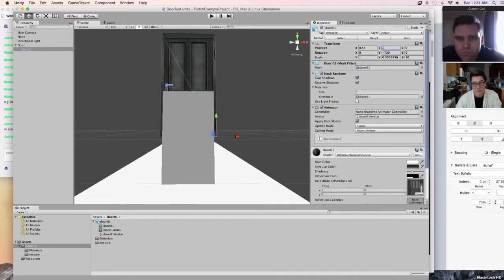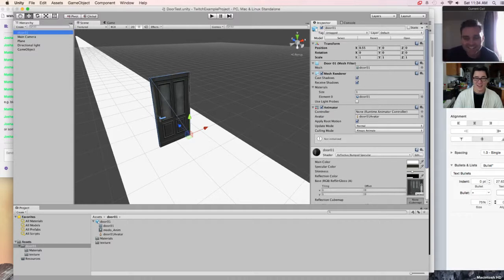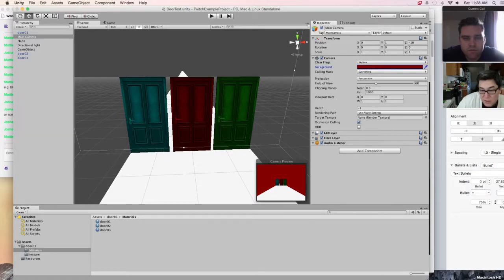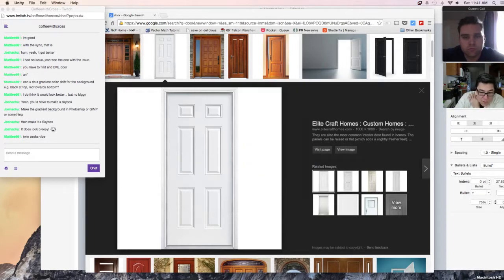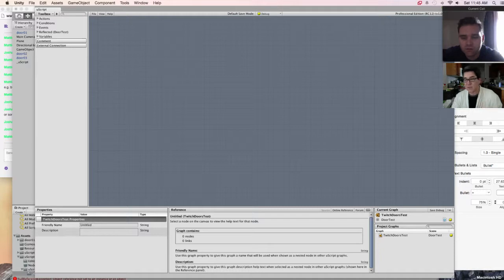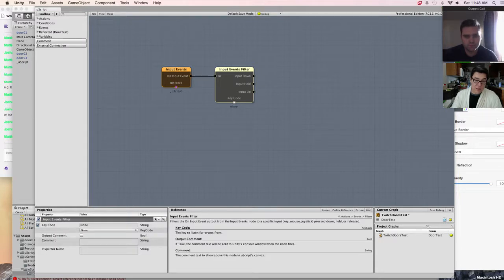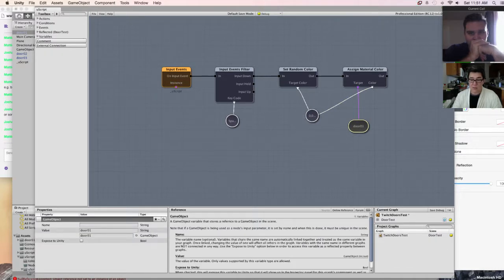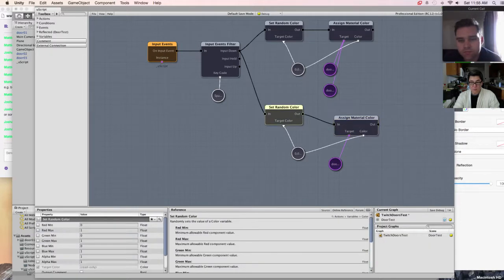Unity Basics Coffee With Cross - 2 / 2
Chris goes over some of the basics of Unity with Brian.